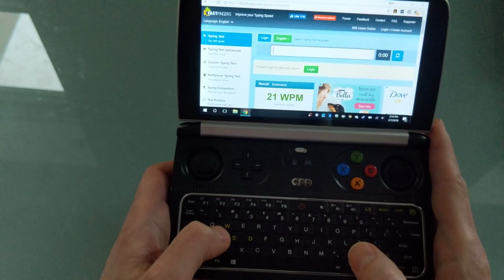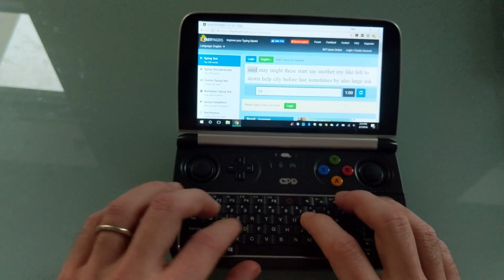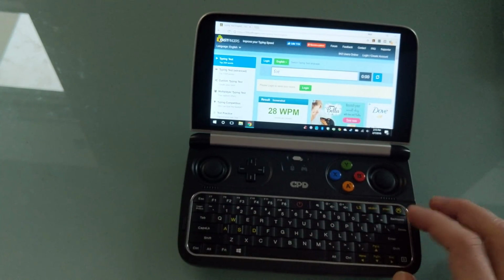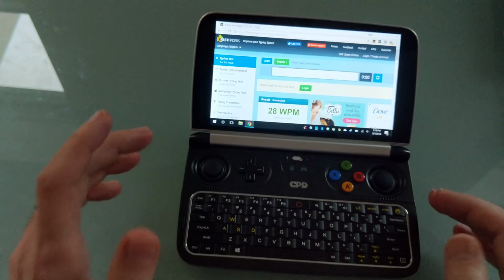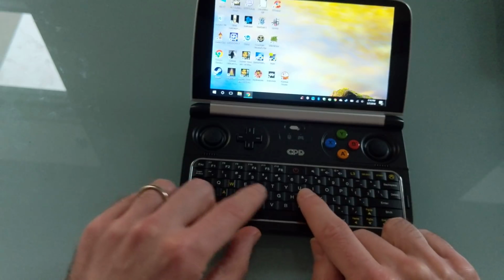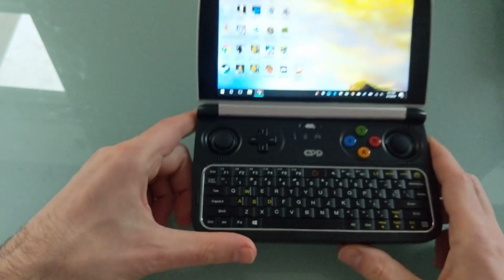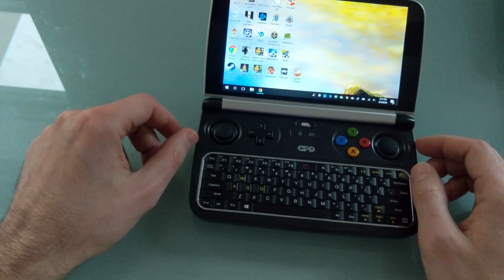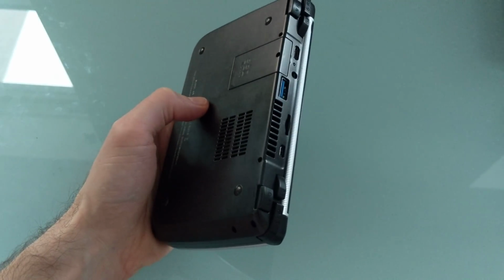GPD Win 2 keyboard overview (and typing test)